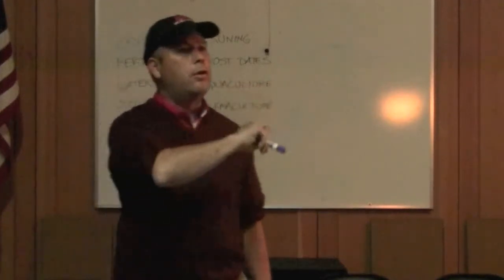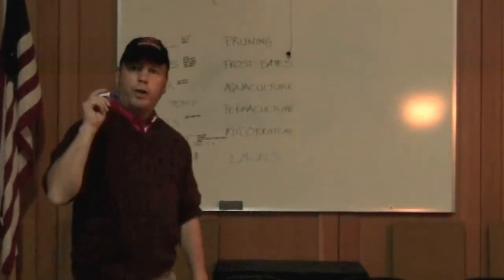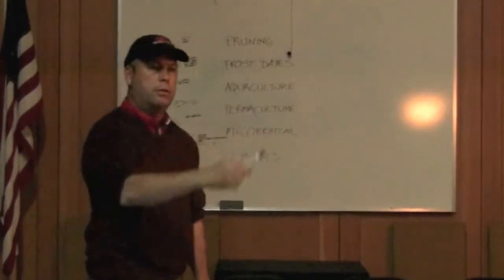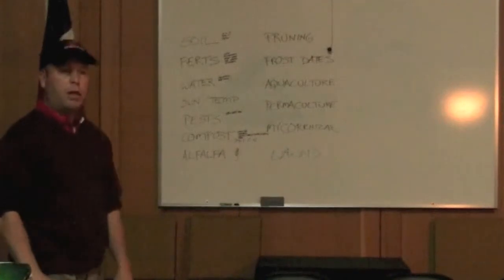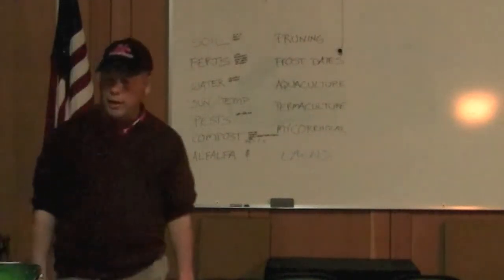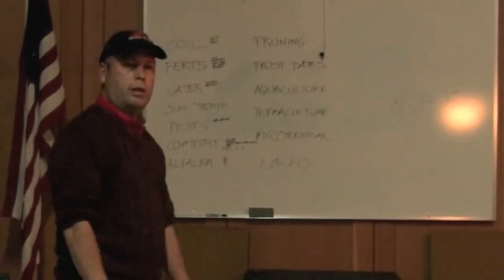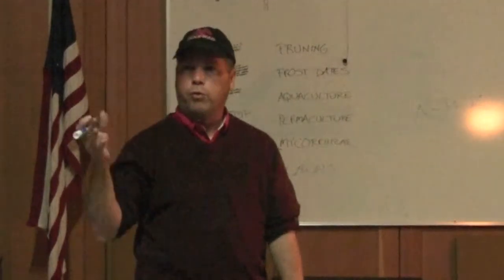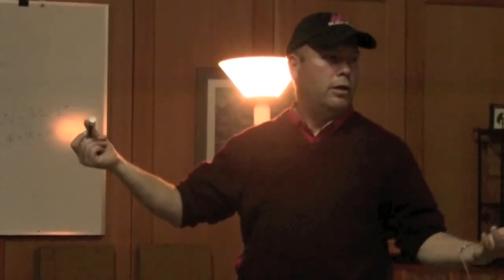Gardening (2/9)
Part 2